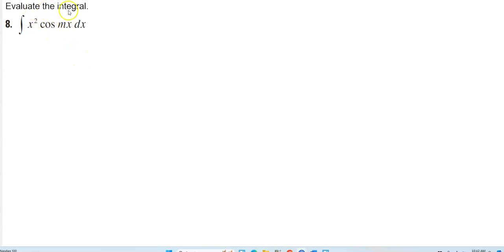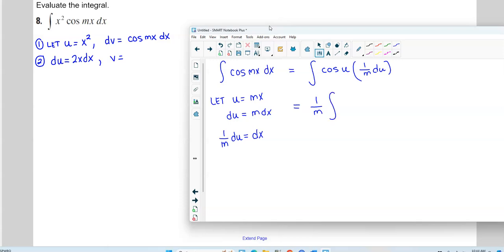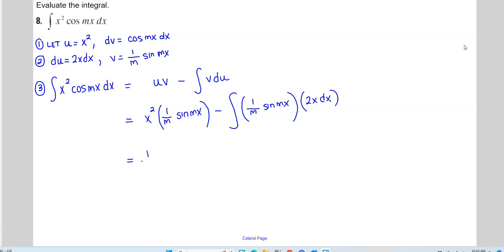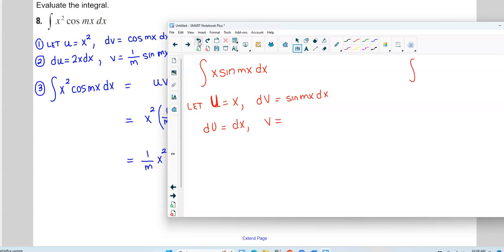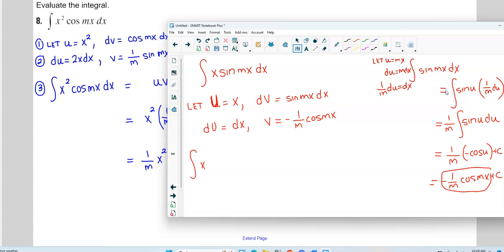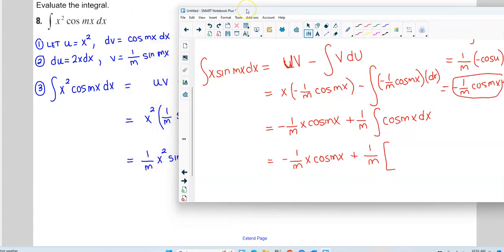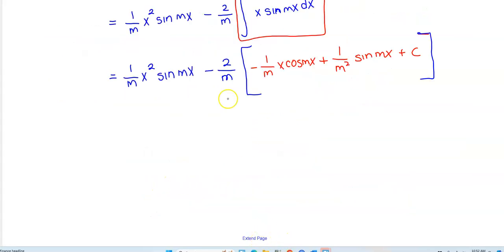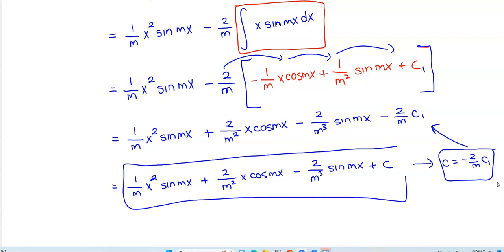Math 1B 5.6.008 Evaluate the integral using integration by parts (Run time 10:30)